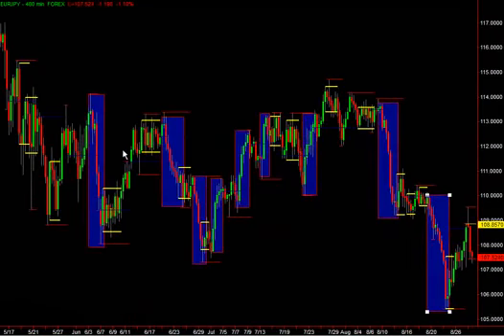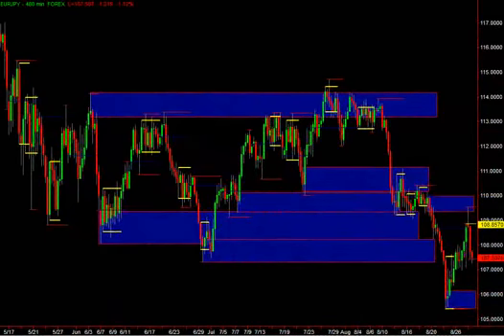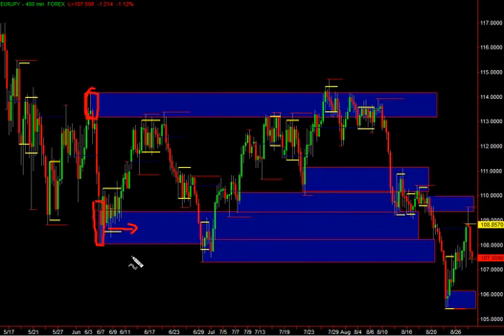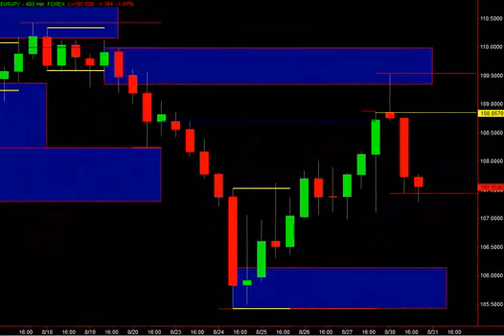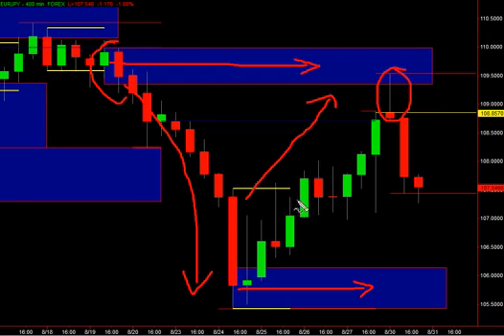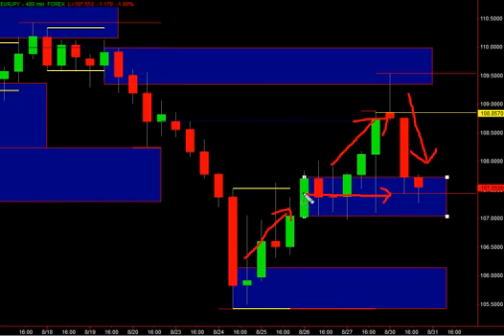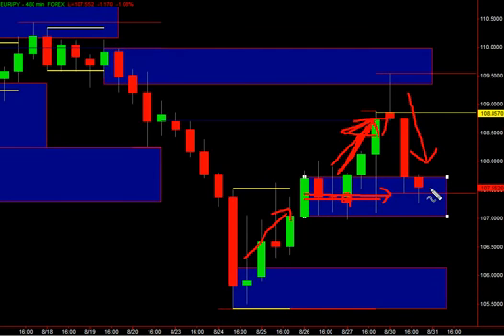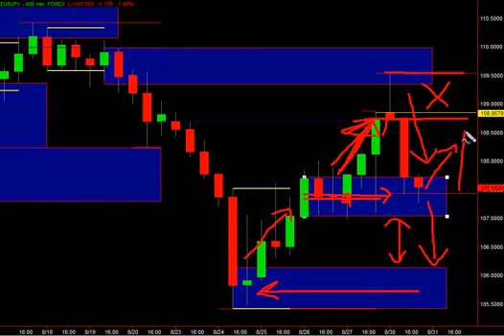Simple Price Action Trading Part 1